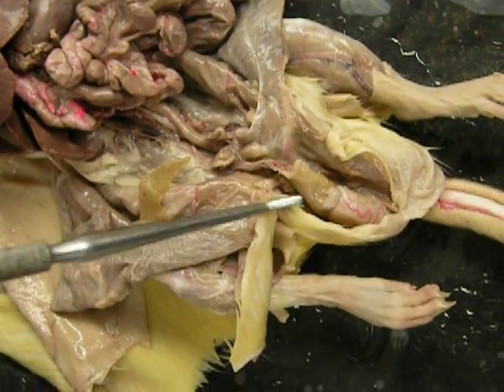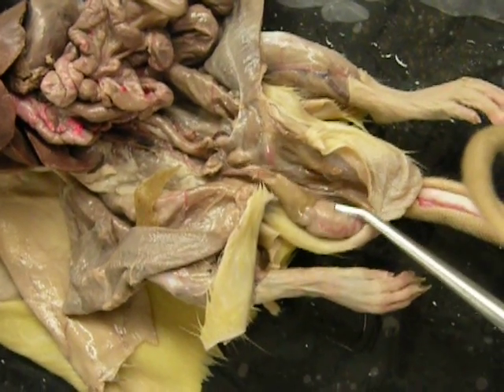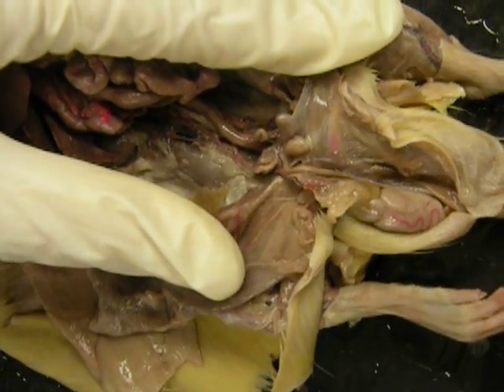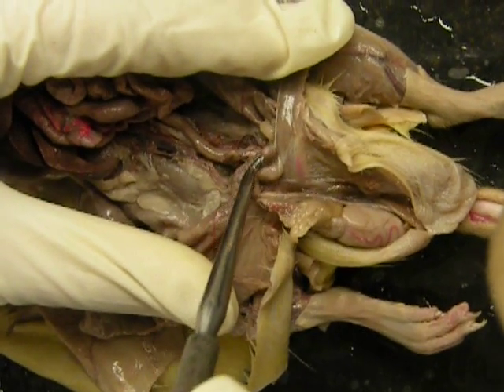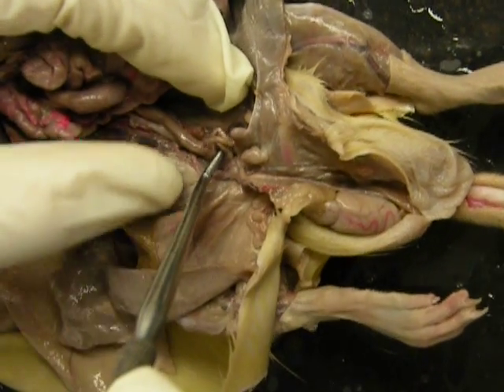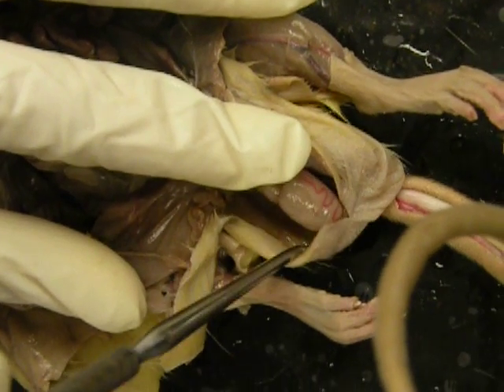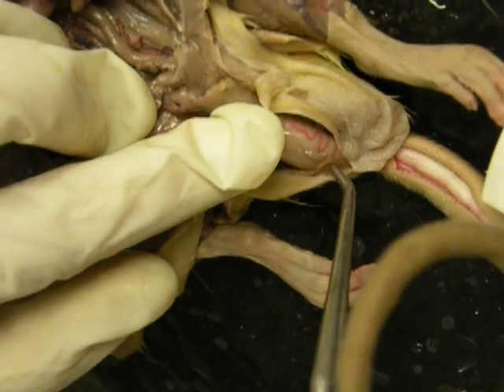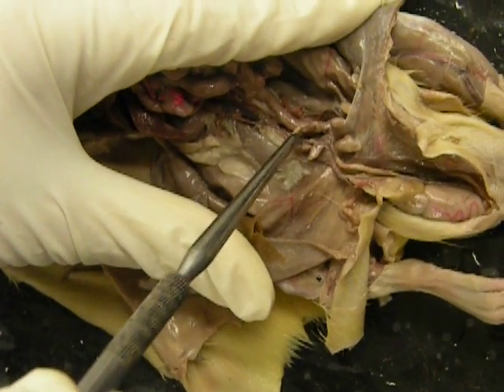The Rat Male Reproductive System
Anatomy and Physiology Week 6

I flipped the camera :D